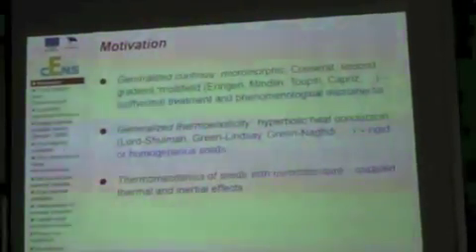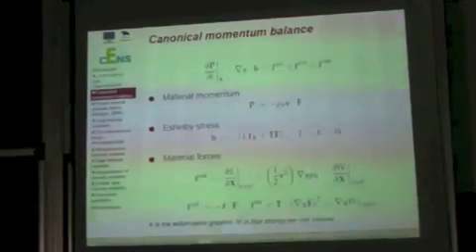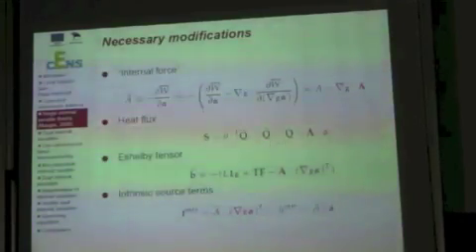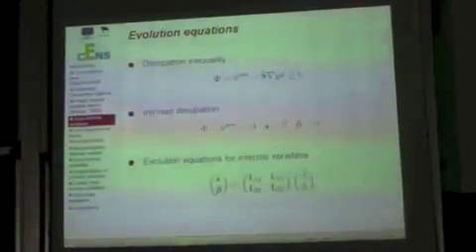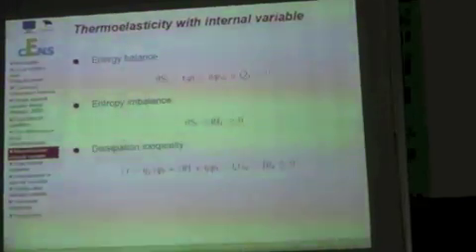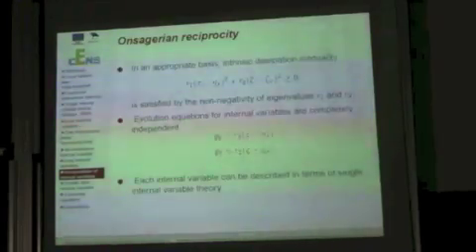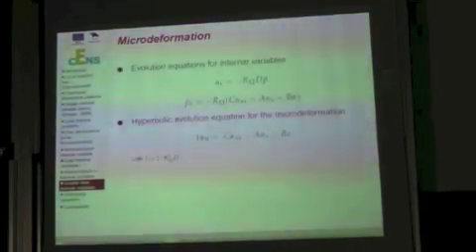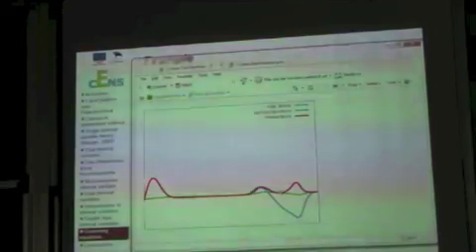Prof. A. Berezovski. Inertial and thermal effects in the description of microstructure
Title: Inertial and thermal effects in the internal variable description of microstructure